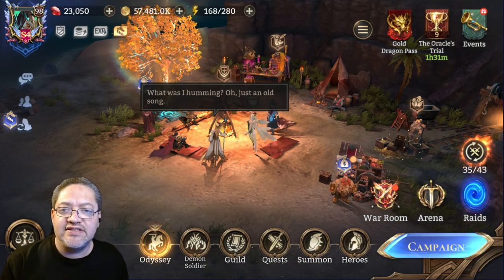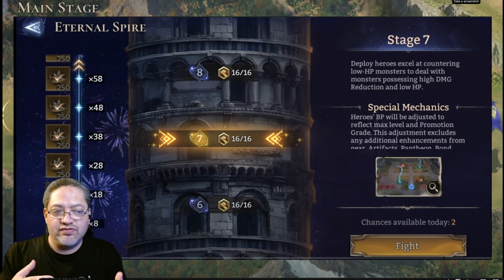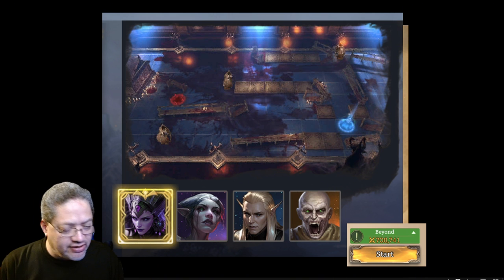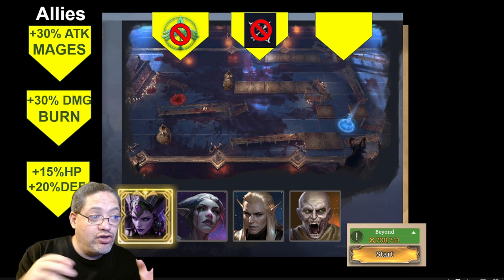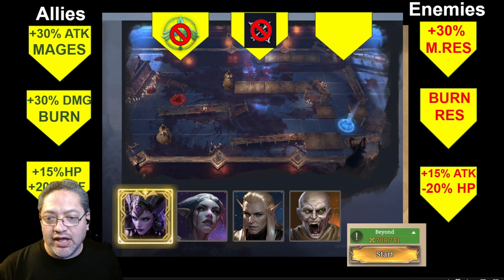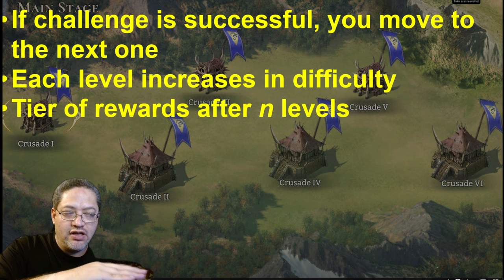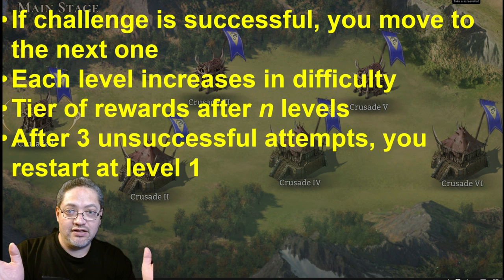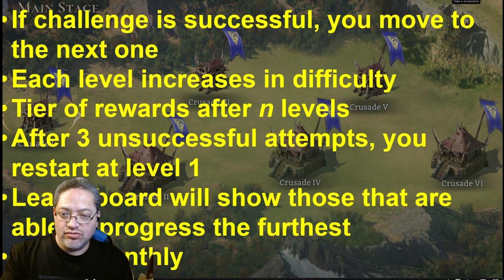Progressive & Conditional Battle Mode | Creativity Gameplay Design Contest | Watcher of Realms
Here is my idea for a defense tower combat mode that plays off other gameplay we have already had in Watcher of Realms. However, mine is a bit different in that it adds restrictions, rewards success, but also penalizes for failure. What do you think? Would you be excited for a game mode like this?

00:43 Preface
01:50 Idea Introduction
03:02 Progressive & Conditional Battle Mode
11:34 Wrap Up